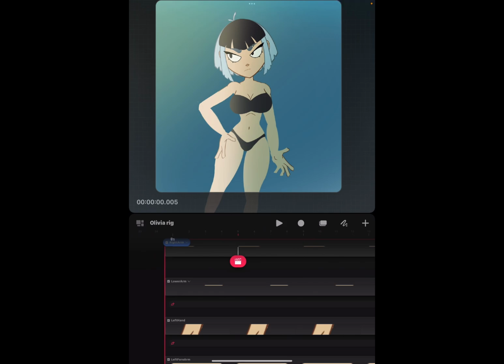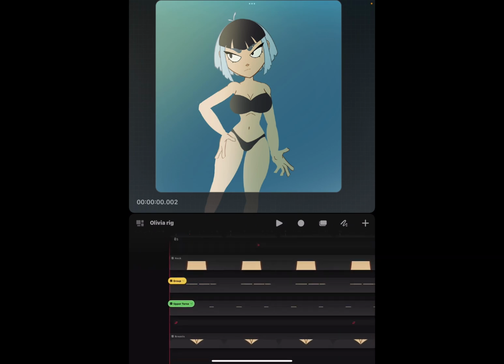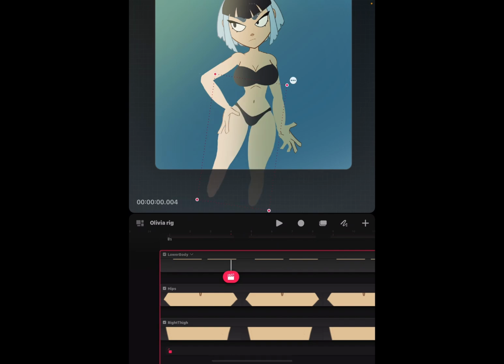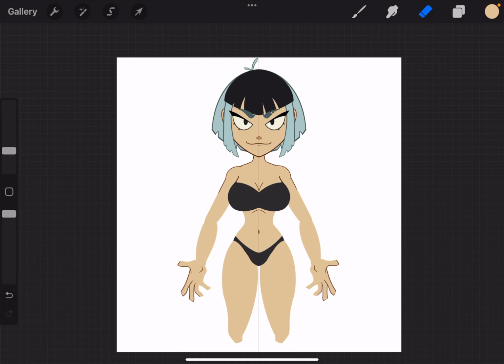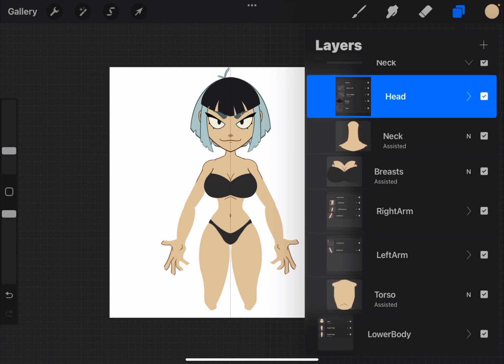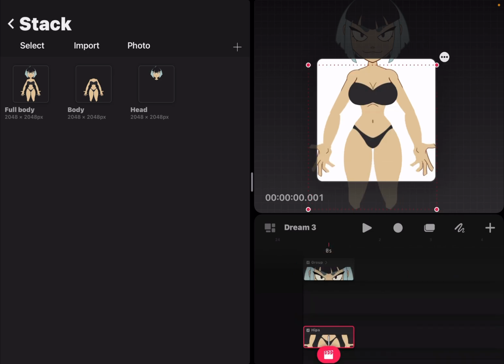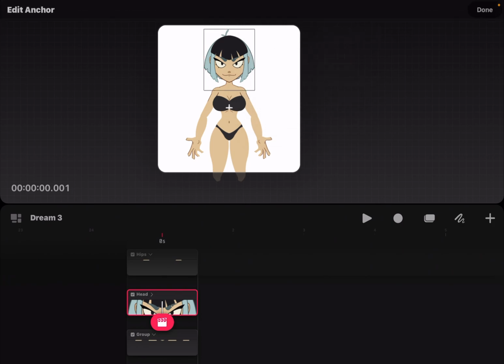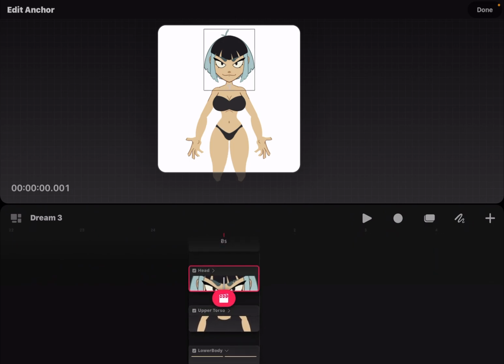Can you rig in Procreate Dreams? Yes, but… [Tutorial]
Yes you can make a Forwards Kinematic Rig in Procreate Dreams! However the program is not built for it and with a detailed character you will run out of subgroup and have to split your rig into parts. The general animation workflow isn’t great either, since you can’t select elements directly you have to hunt through the timeline for every individual piece you want to animate. This is more a proof of concept and an idea of what’s possible than it is actually useful. If they add true parenting or rigging tools in the future I may revisit this.
Apologies for audio quality as well. I had to adjust the audio some so the tapping and scrolling on the ipad wouldn’t be so loud.
If people are interested I will share the Dreams File. I’m theory if you go into the draw mode and add a layer on top of each element then delete or hide the original rig pieces you could transform this rig into any character and reuse animations!